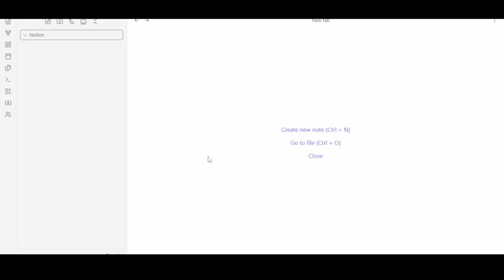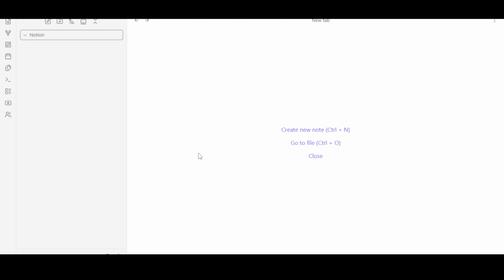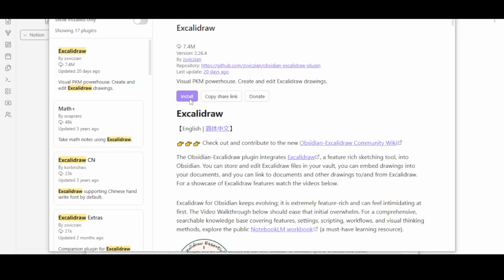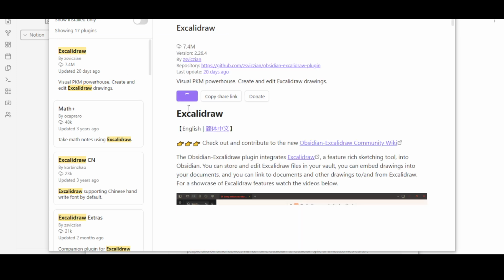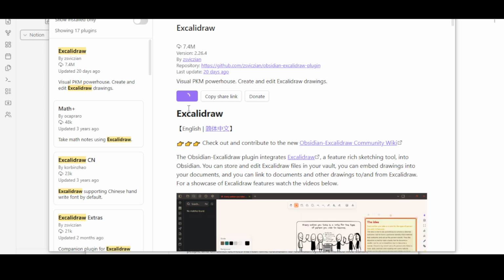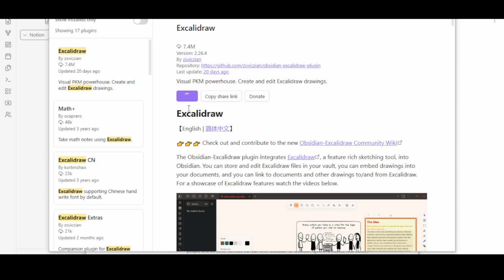How To Use Excalidraw In Obsidian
In this video we cover: How To Use Excalidraw In Obsidian